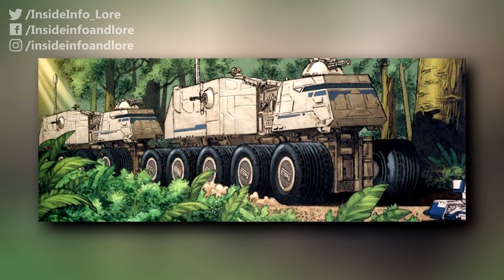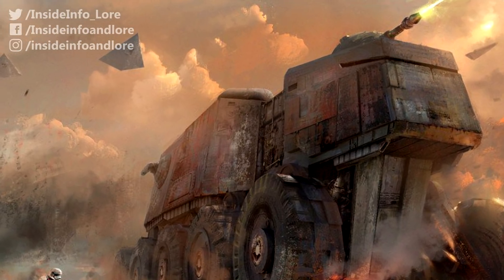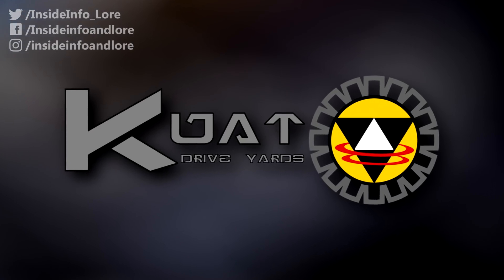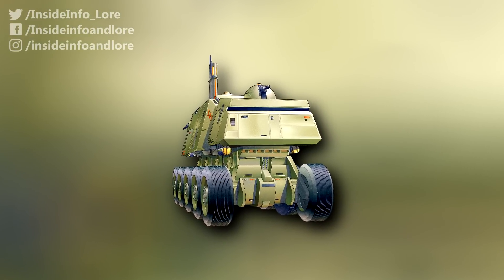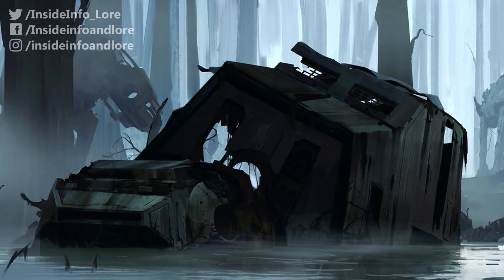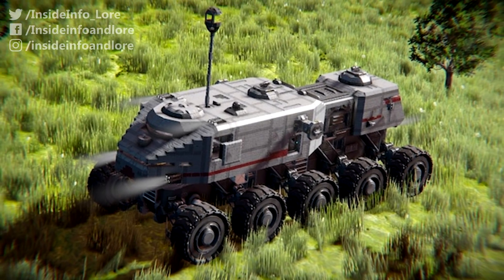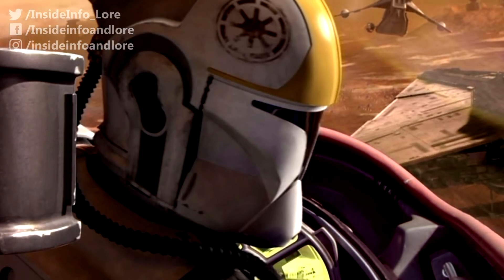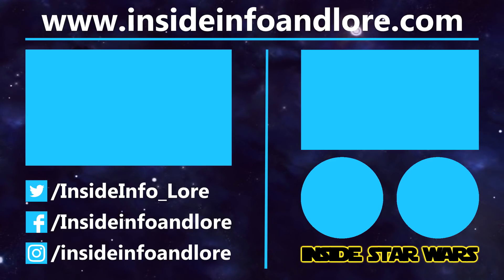Clone Turbo Tanks - Star Wars Lore (Legends)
Nicknamed the “rolling slab”, and for good reason, the HAVw A6 Juggernaut was a monstrous, rolling giant that struck fear into the galaxy's quintillions of battle droids and their Separatist masters...